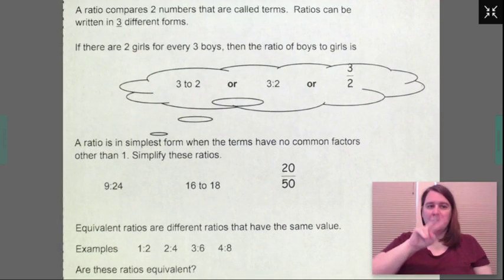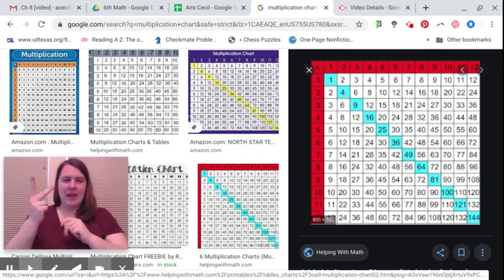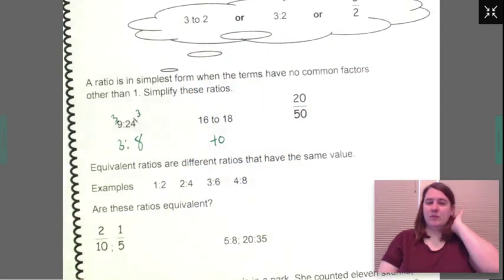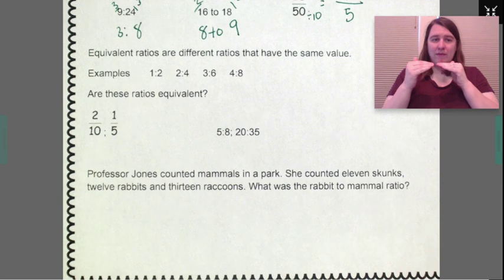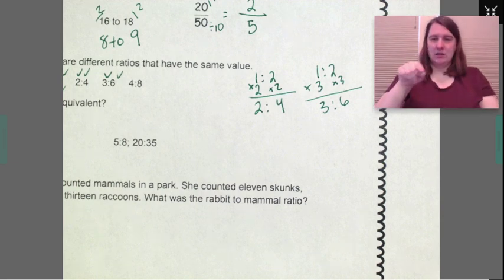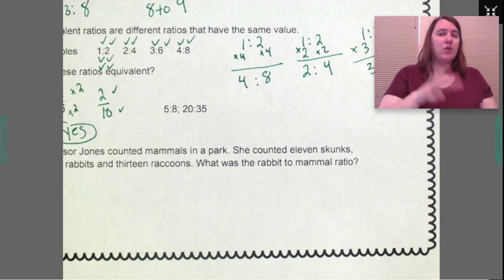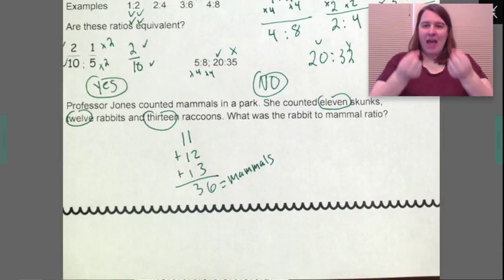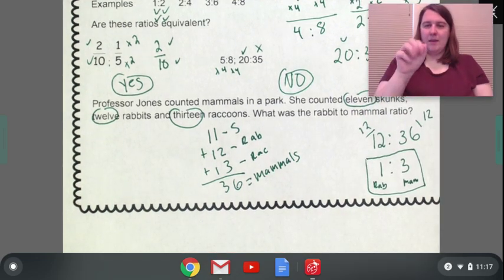Ratios Review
Review on Ratios in Sign Language.